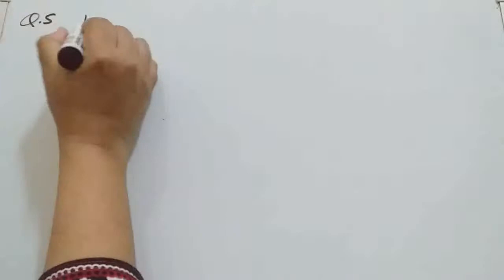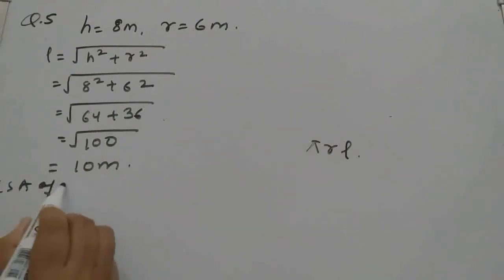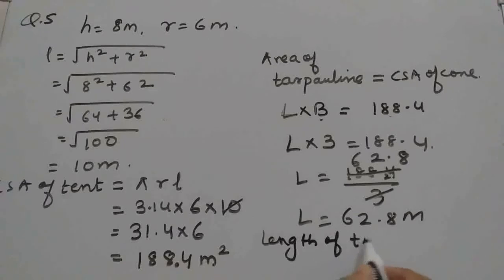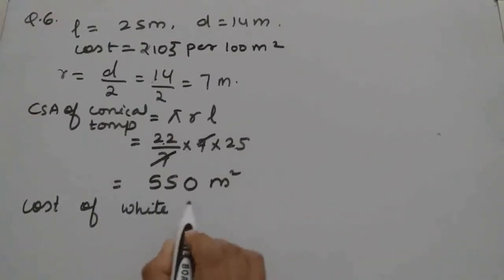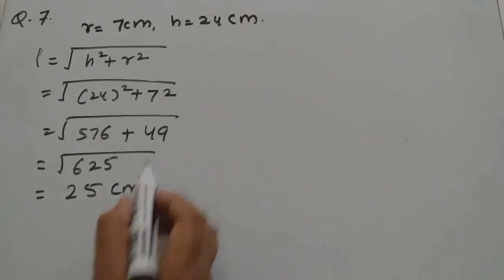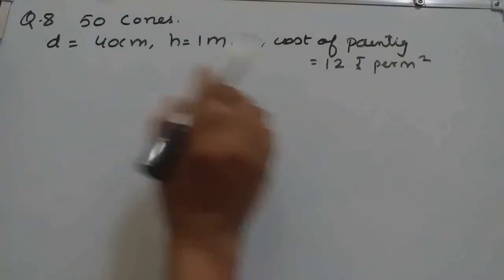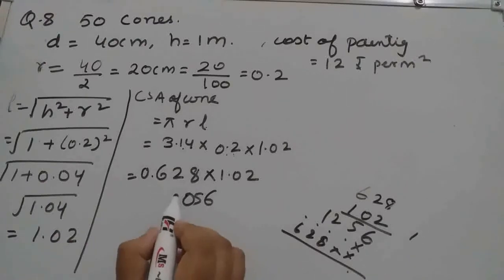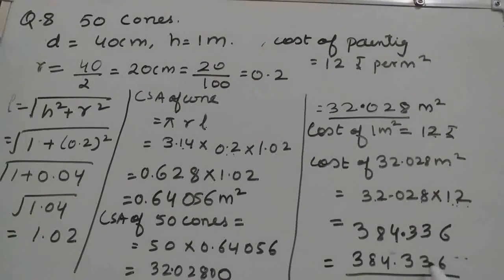Surface Area and Volumes || Exercise 13.3 || Question 5 to 8